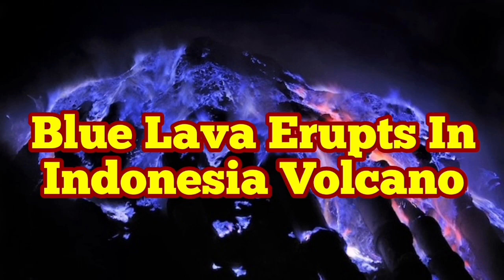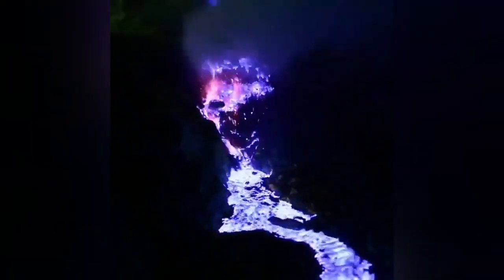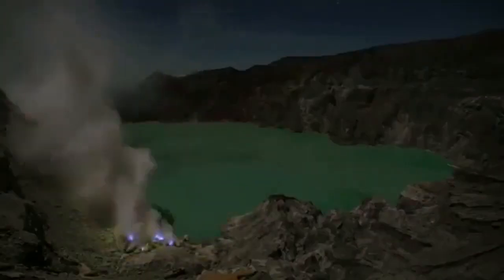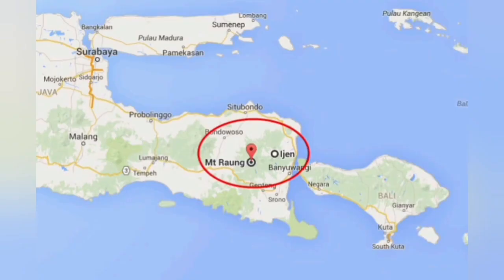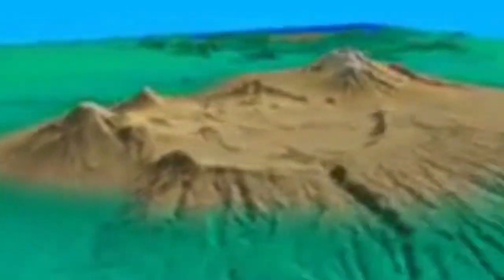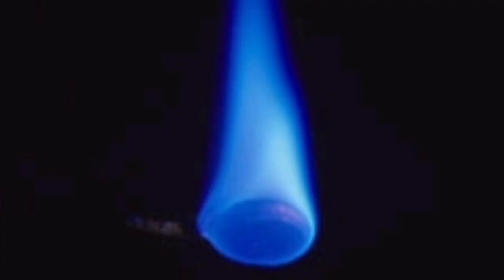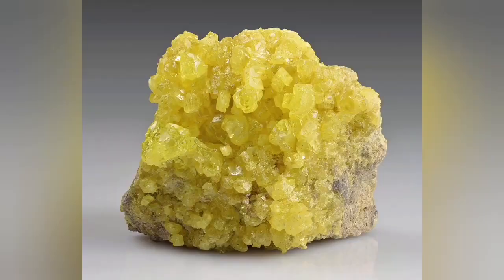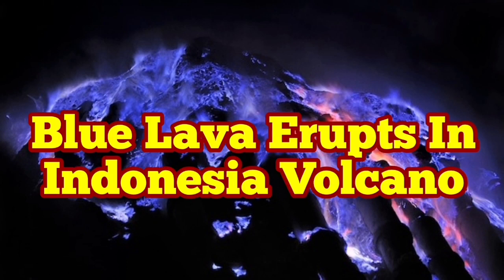Blue Lava Erupts In Indonesia's Kawah Ijen volcano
The Ijen volcano complex is a group of composite volcanoes located on the border between Banyuwangi Regency and Bondowoso Regency of East Java, Indonesia. It is known for its blue fire, acidic crater lake, and labour-intensive sulfur mining.
It is inside an eponymous larger caldera Ijen, which is about 20 kilometres (12 mi) wide. The Gunung Merapi stratovolcano is the highest point of that complex. The name "Gunung Merapi" means 'mountain of fire' in the Indonesian language; Mount Merapi in central Java and Marapi in Sumatra have the same etymology.
Since National Geographic mentioned the electric-blue flame of Ijen, tourist numbers have increased.[8] The phenomenon has long been known, but midnight hiking tours are a more recent offering. A two-hour hike is required to reach the rim of the crater, followed by a 45-minute hike down to the bank of the crater.

The blue fire is ignited sulfuric gas, which emerges from cracks at temperatures up to 600 °C (1,112 °F). The flames can be up to five meters (16 feet) high; some of the gas condenses to liquid and is still ignited.

Ijen is the largest blue flame area in the world. Local people refer to it as Api Biru (Blue Fire). The other location at which blue fire can be seen is in Dallol mountain, Ethiopia.